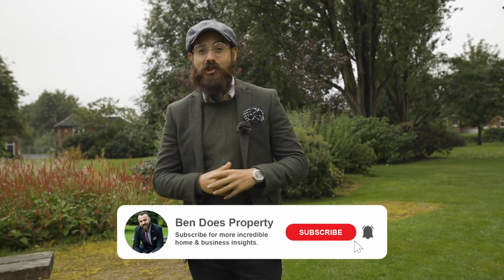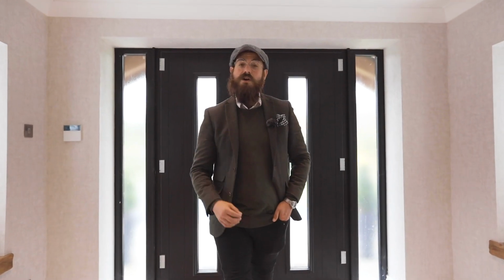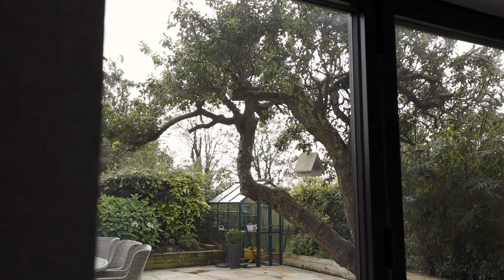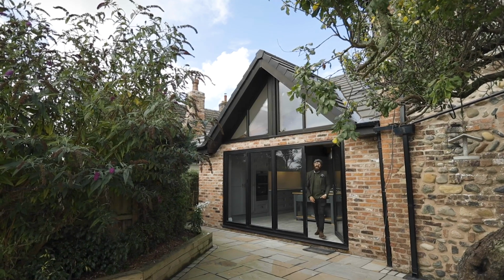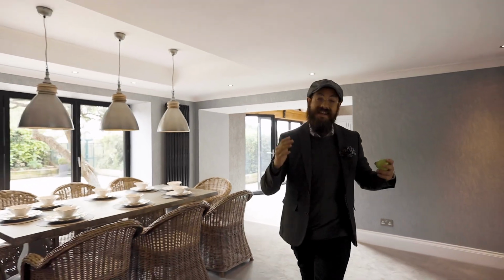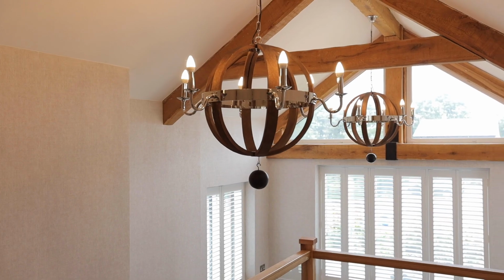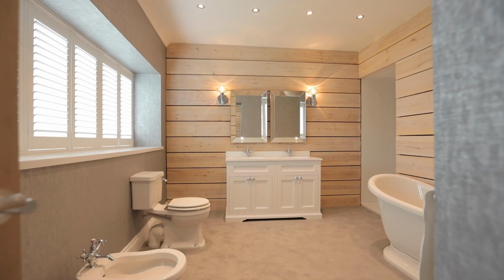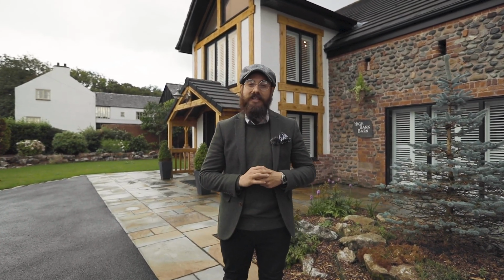Luxury Barn Conversion - Highbank Barn, Poulton-le-Fylde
Extended by the current homeowners, this remarkable detached barn conversion perfectly combines rustic design with contemporary living. Generously proportioned rooms, character & plenty of natural light really do make this home stand out from anything else available on the market.

Enquirie about featuring your home on our Youtube channel